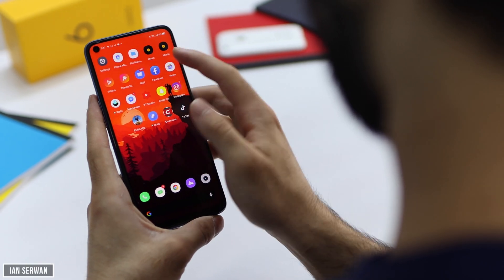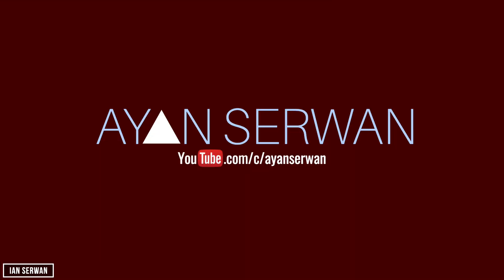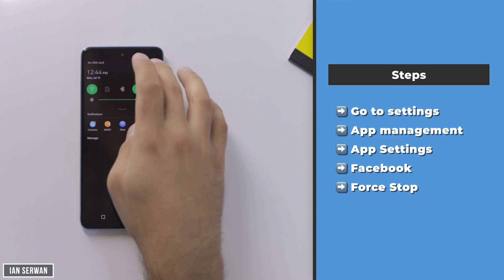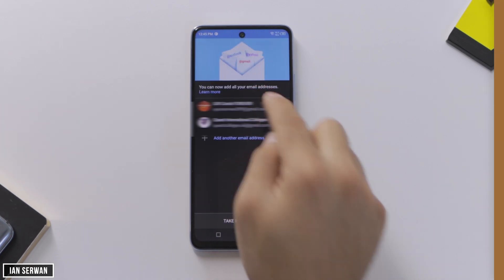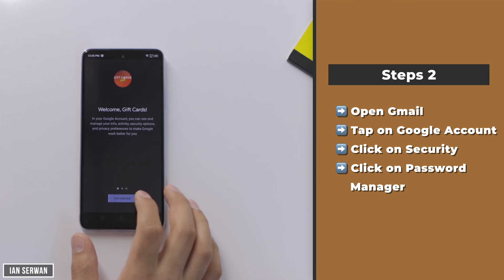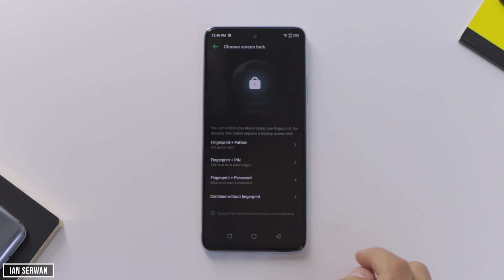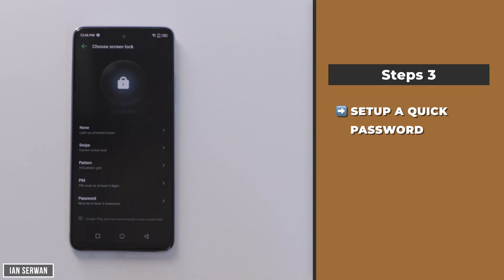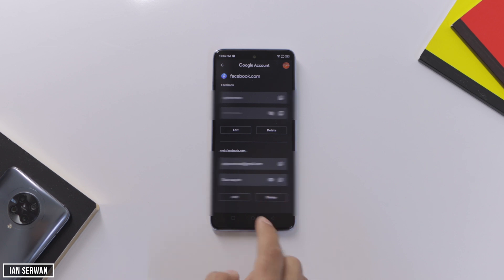How to See Your Facebook Password if you forgot (No software & No recover)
My Filming Gear:
Camera: Canon 90D
Lens: Sigma 30mm
Tripod: Velbon DV-7000
Mic: Blue Snowball + Lavalier